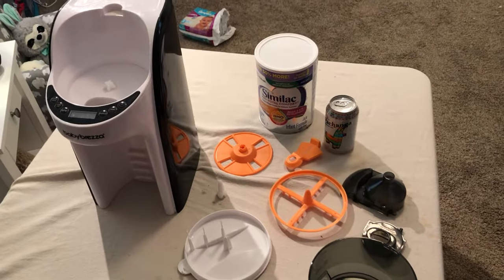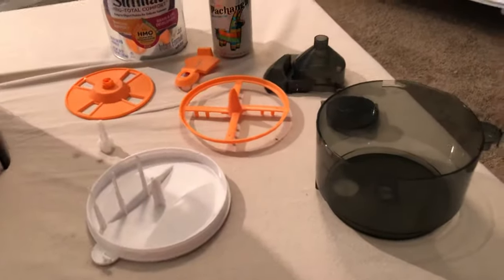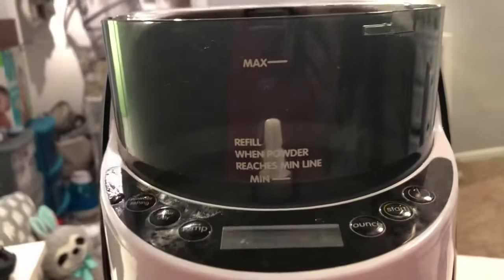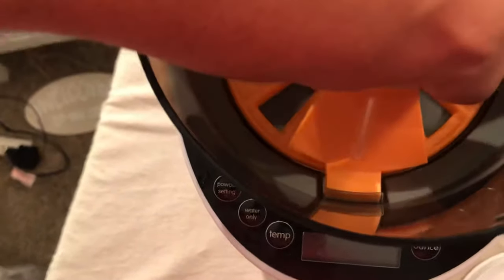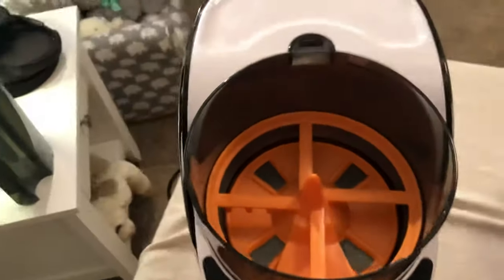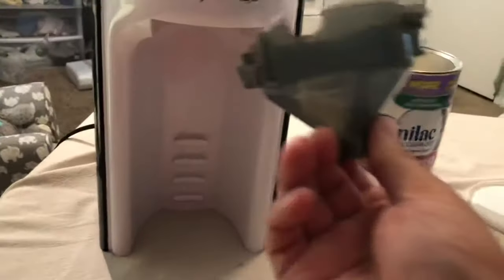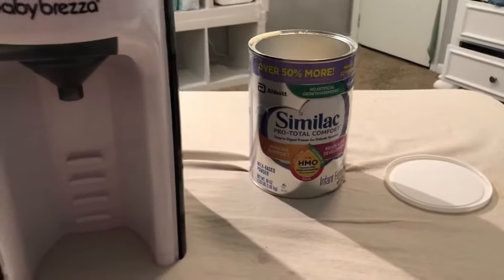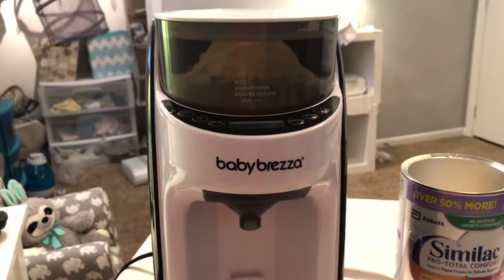Cleaning and Assembling A Baby Brezza Formula Bottle Maker Machine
My wife and I bought the Baby Brezza when we decided to bottle feed our kid. It’s still one of the best purchases we have made since he was born. In this video, I show you how to clean and assemble the Baby Brezza. It’s really not that difficult and you can keep the machine as clean as you can for your little one.